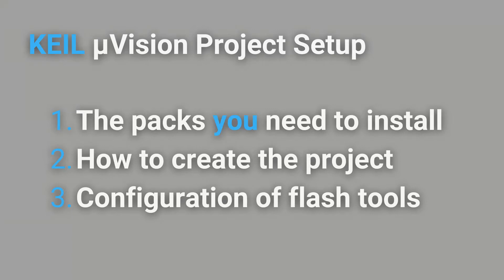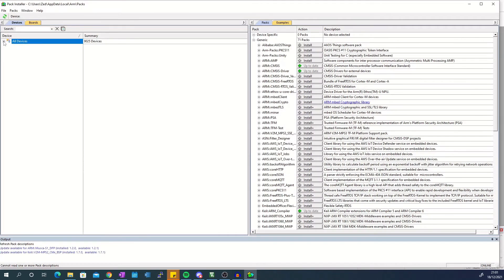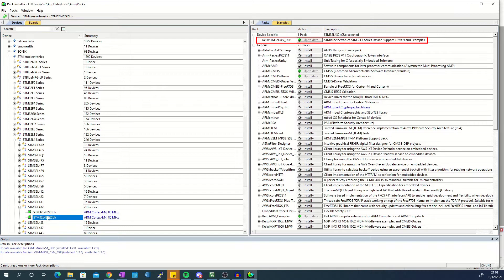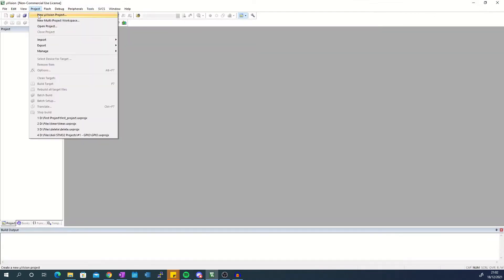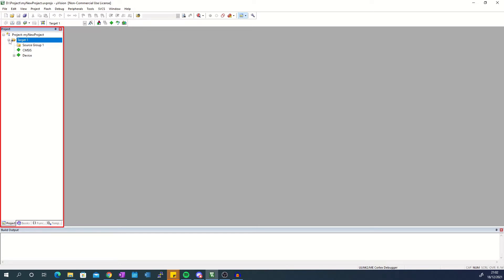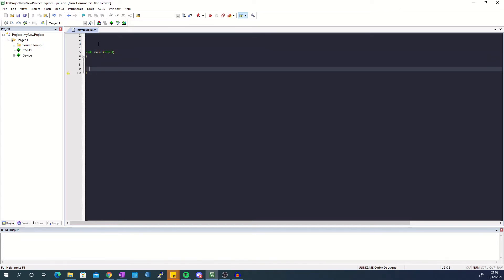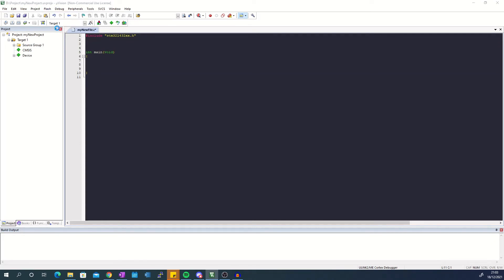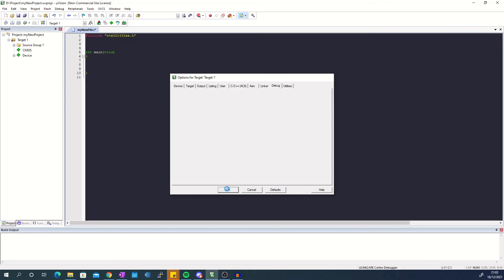Keil uVision setup for STM32 (Step By Step)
A tutorial on how to set up a Keil uVision project for programming a STM32 microcontroller. It covers all necessary steps which include:
- Installing required packs from the pack installer
- Creating the project
- Configuring flash tools to allow the program to be downloaded onto the microcontroller

Timestamps:
0:00 - Introduction
00:15 - Pack installation
01:10 - Creating a project
02:21 - Configuring flash tools
03:14 - Outro